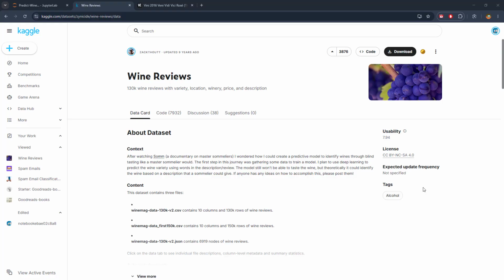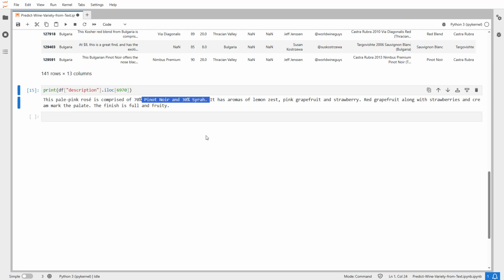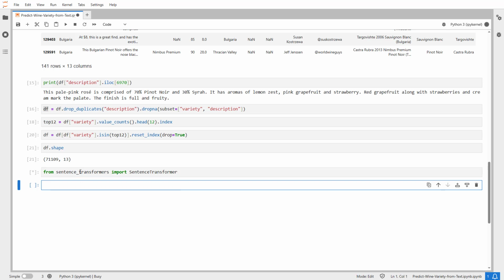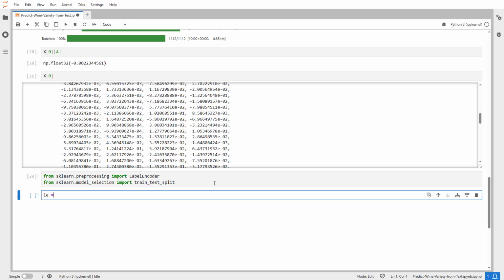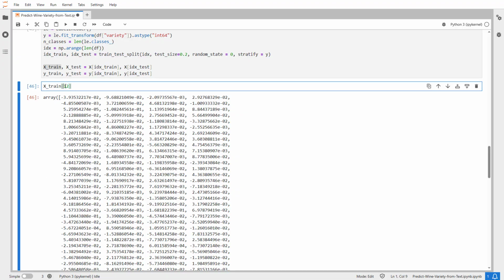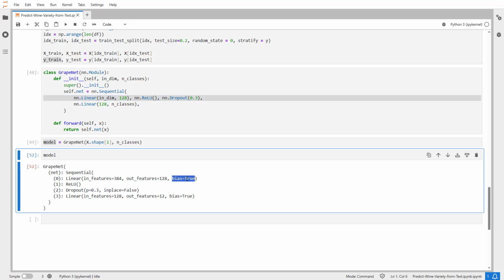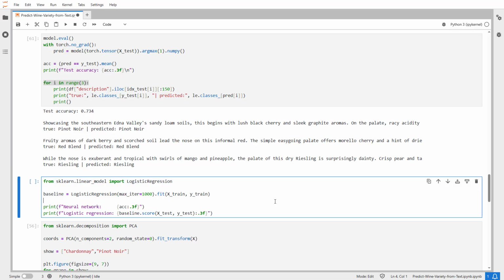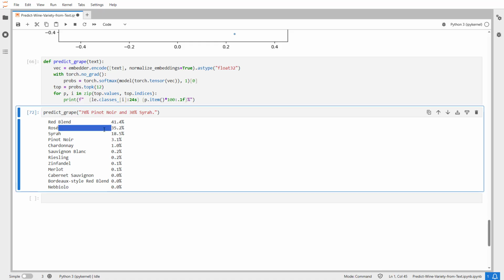Predict Wine Variety from text: Embeddings + PyTorch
Hey there! 👋 Welcome to the channel! 🌟

Building a small neural network in Python can be fun for a Saturday. Teaching it to read wine review and to guess the grape is even a bit interesting - can it guess, just from the sommelier's description what grape is it?
Starting from raw text, we turn each Kaggle review into a vector with sentence embeddings, train a simple PyTorch classifier, test it on unseen wines (80-20), compare it to a baseline of logistic regression and finsh with a live demo, where you paste a real wine review and watch the model guess.

📝Contents:
0:00 Intro and the data
12:00 From text to vectors: embeddings
17:40 Building and training the network
27:40 Explaining the GrapeNet model
38:50 Predicting the grape